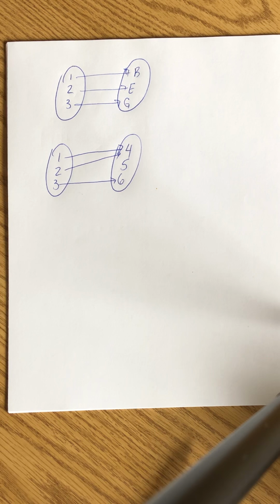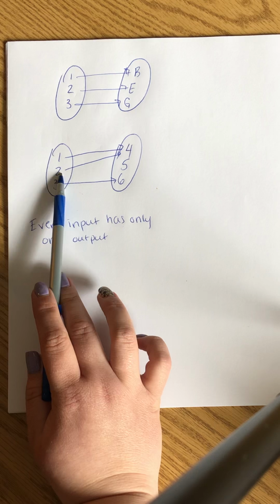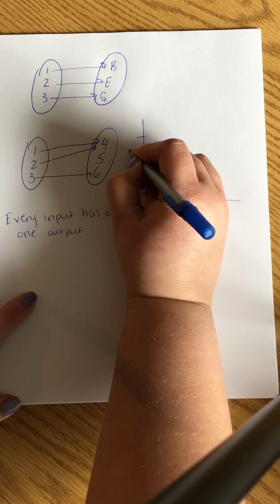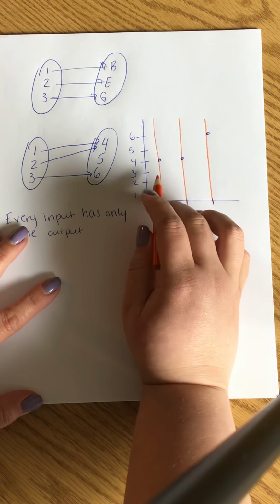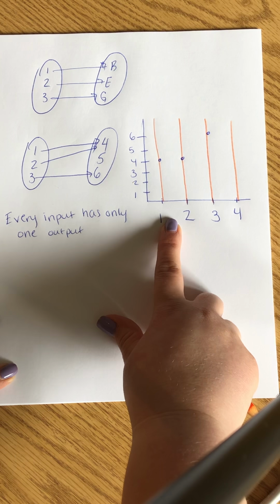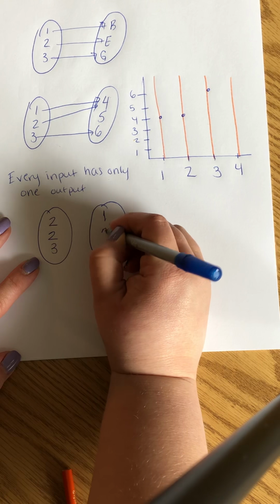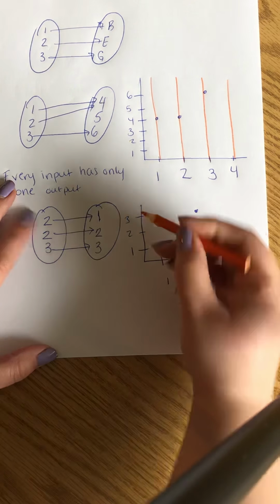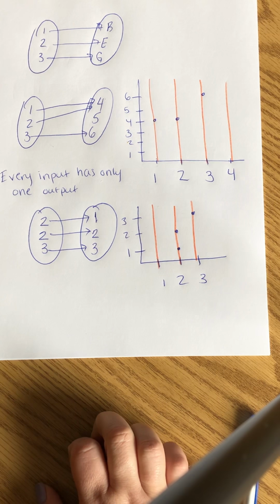Renaissance 8th grade math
Video for 5.1d activity